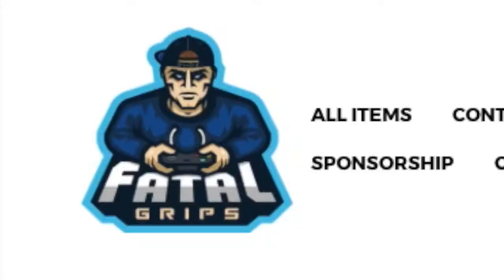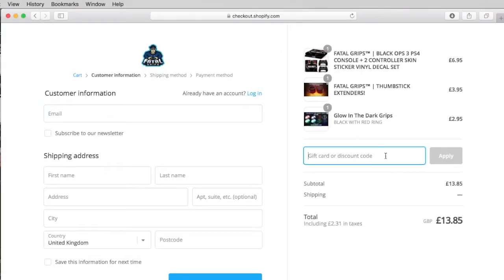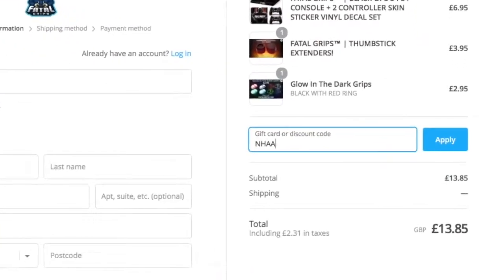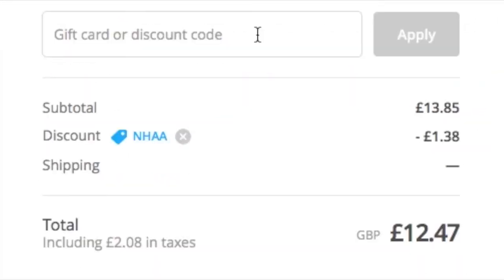How To GET RID OF HICCUPS | Scientifically Proven To Work